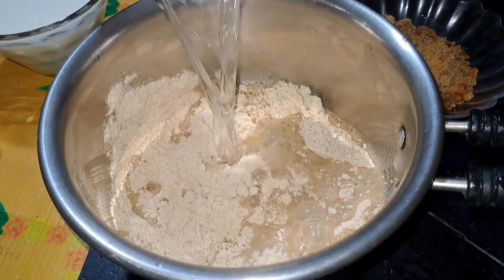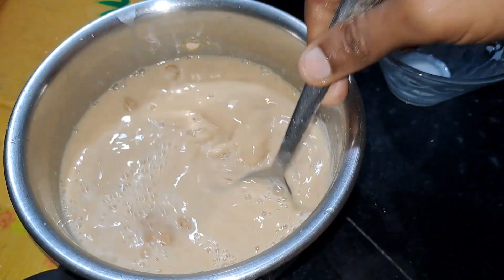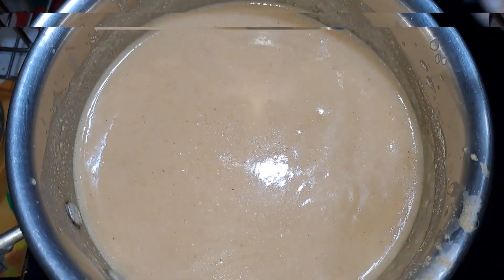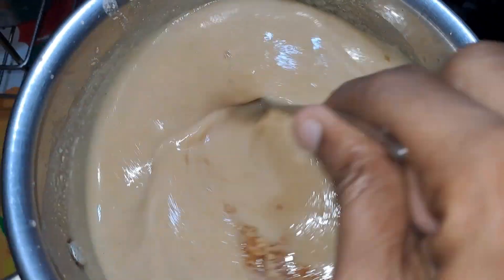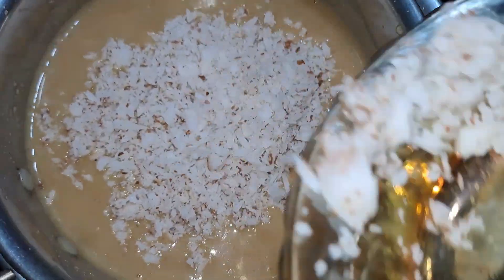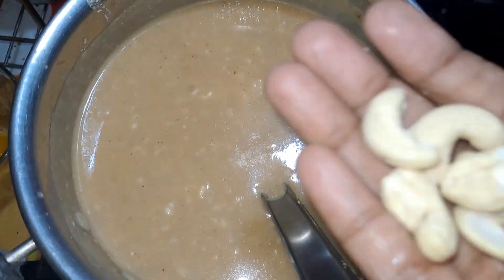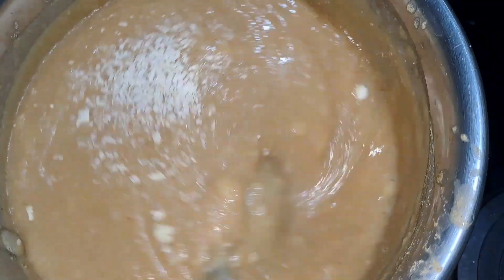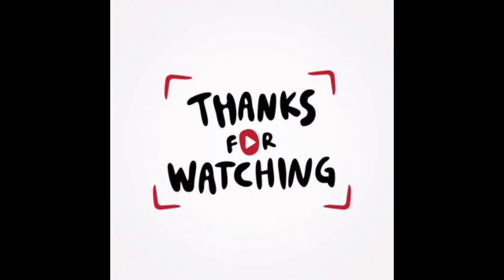பால்வாடி சத்துமாவு கூழ் சத்துமாவு kids homemade நிலனின் மகிழ்வித்து மகிழ்